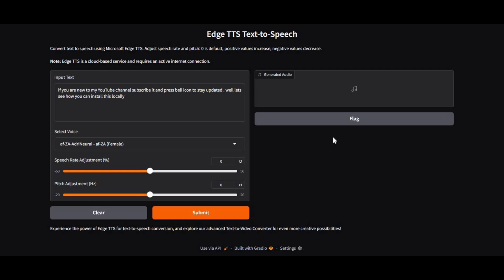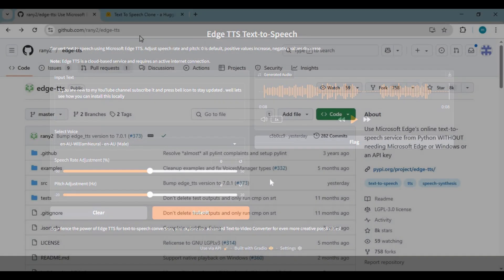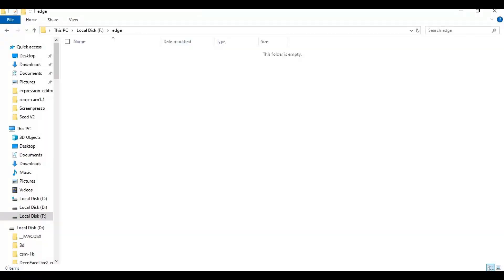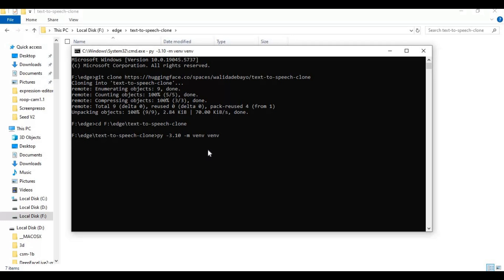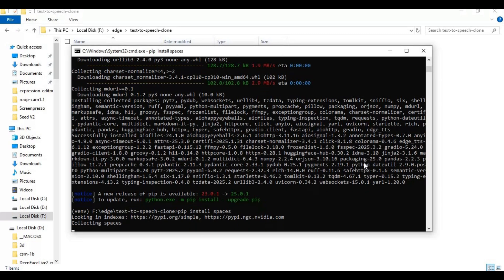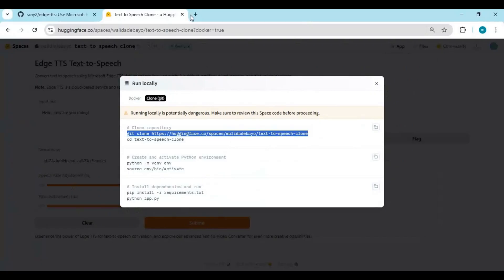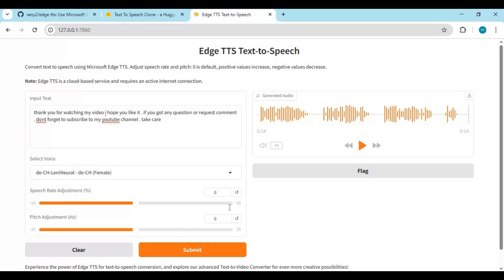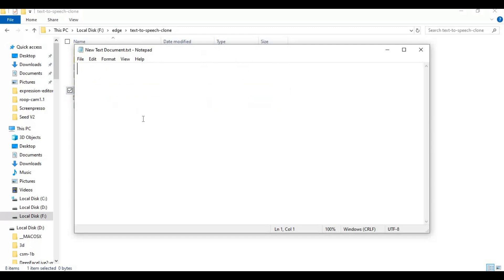"Edge TTS 7.0.1 Full Setup | Realistic Multi-Language Voices Without GPU!"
Experience ultra-realistic AI voices in multiple languages with Edge TTS 7.0.1 – all locally and without needing a GPU! In this video, I’ll walk you through the full installation process and show you how to generate lifelike voiceovers in your preferred language. Perfect for content creators, developers, and voiceover artists!

✅ No GPU Required
✅ Multi-language Support
✅ Local Installation
✅ Lightning Fast & Free